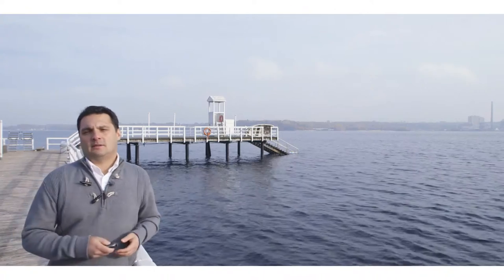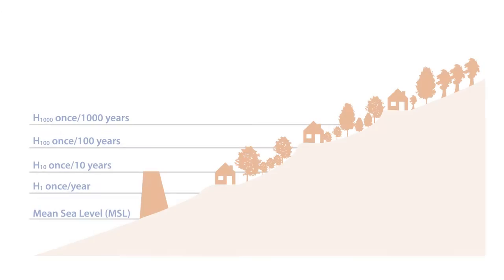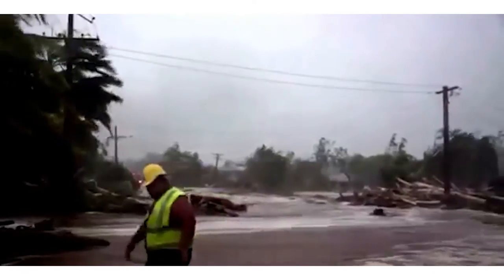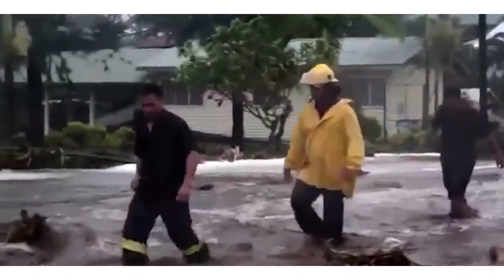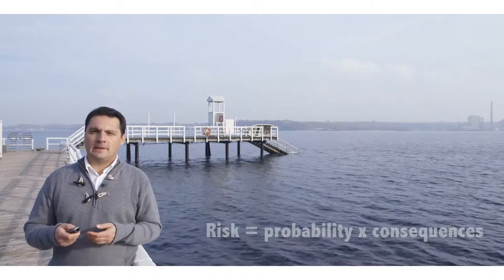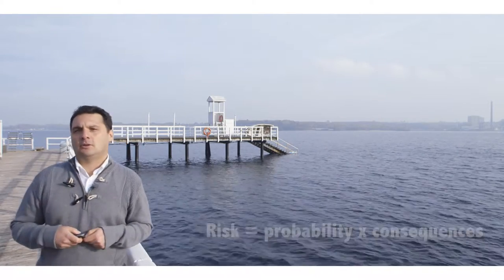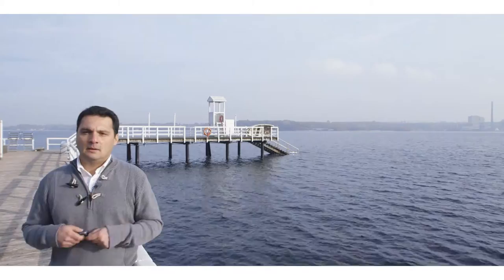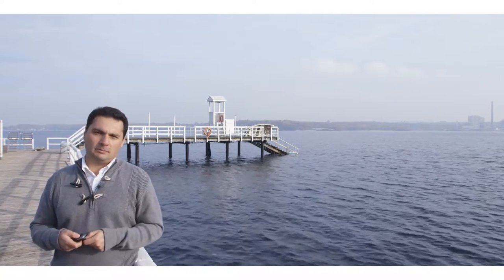OceanMOOC | 9.3 | Coastal Hazards